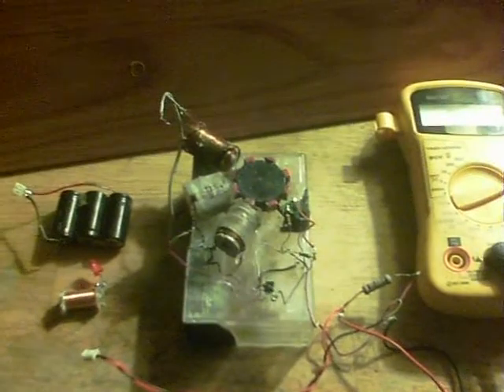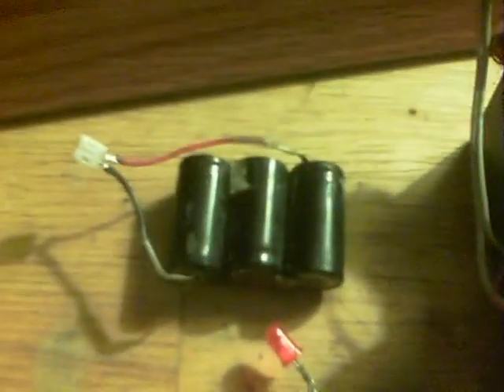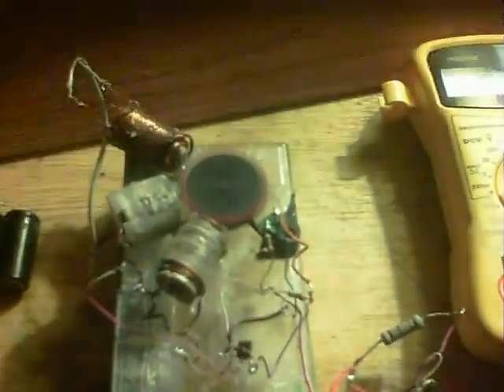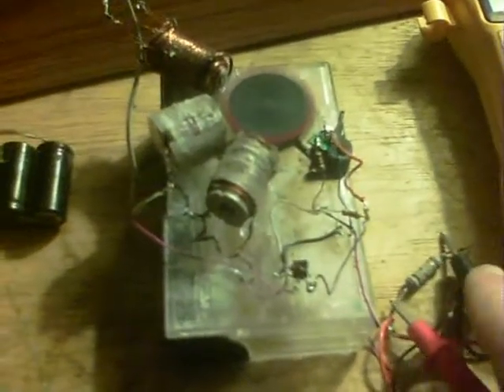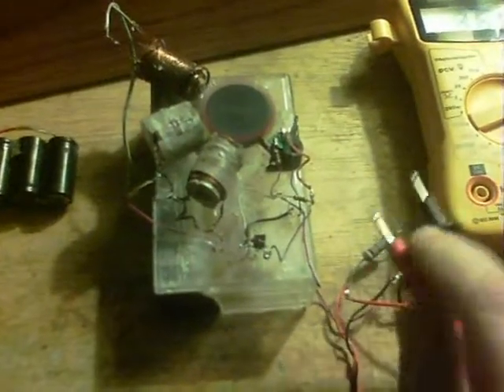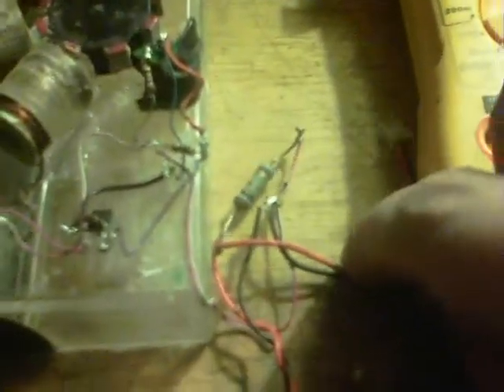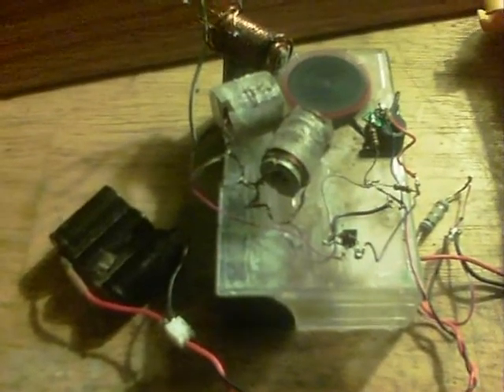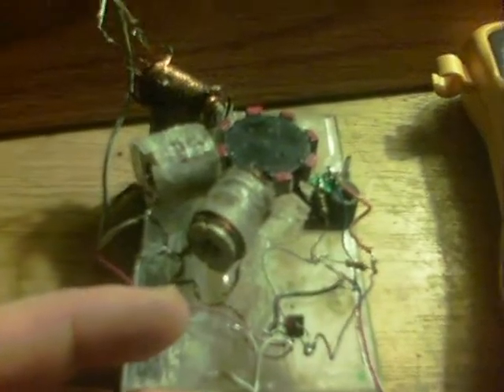3 x series coils for F1 pulse motor !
Speed - now that the 3rd multi-strand coil has been added, the improvement in top end speed is noticeable. The current draw appears to have gone down...AND..a coil shorting idea turned quite comical after the original video was shot.

After showing the improvements and the running on a small house phone Ni-CD battery pack, the 'bonus footage' shows what happened when a 6V bulb was to be used for coil shorting tests.

Transistor is a 2SC3200
Hall sensor is a U18
Voltage 3.3V from wall adapter or 3.6V from battery pack

Coils are to the RomeroUK multi-strand method, 7 strands, derived from the necks of old PC monitors. The 10 strand coil has 9 strands connected, with 1 'spare' that is not connected.
Cores are the stock adjustable ferrite ones that come with the bobbins that are on the PC necks.